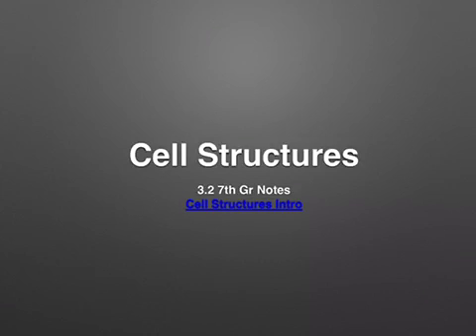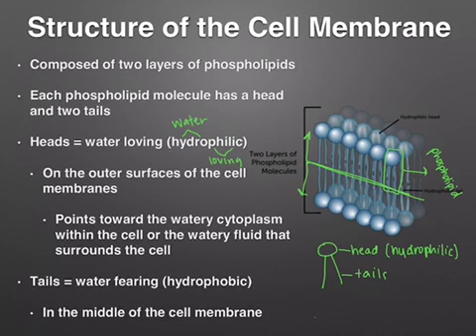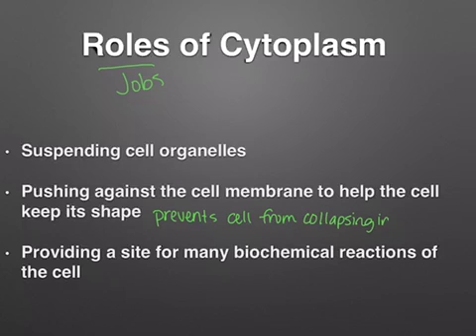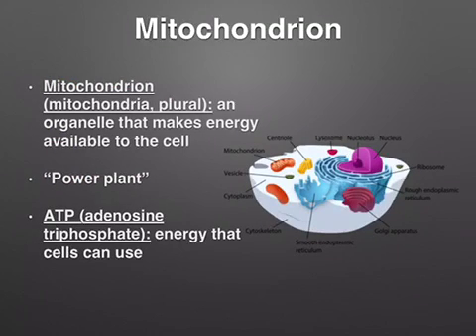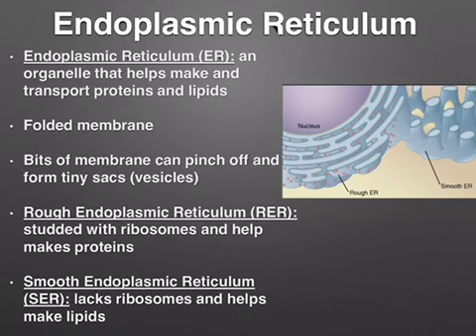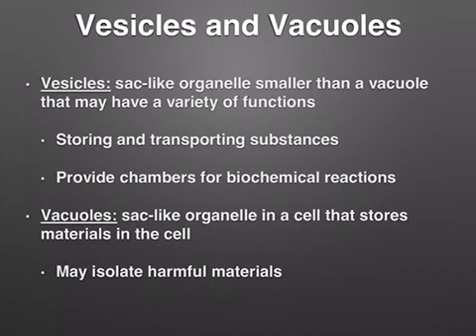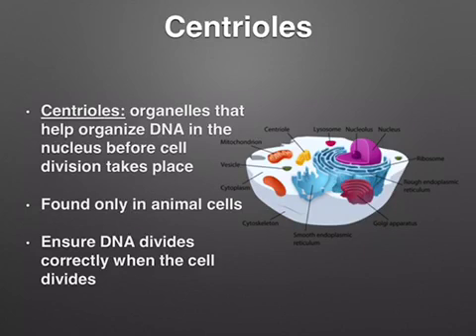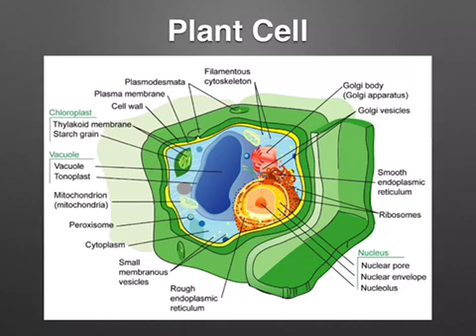3.2 7th Grade Notes (2019-2020)